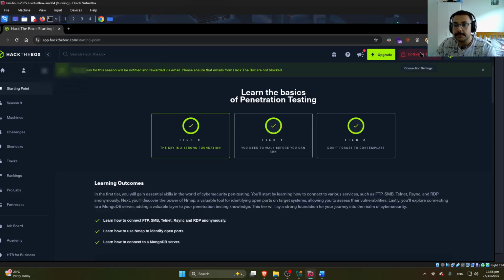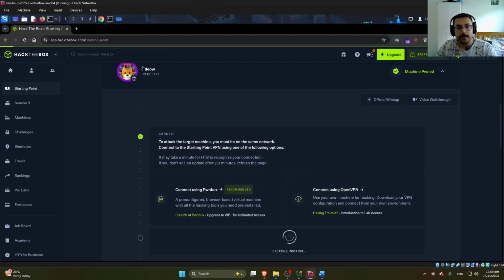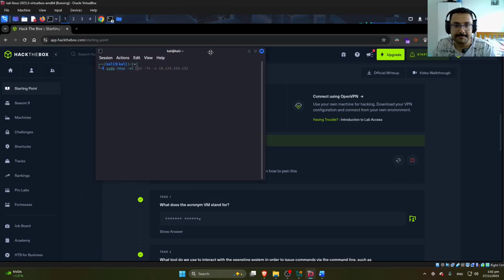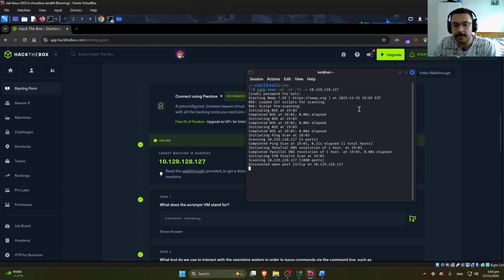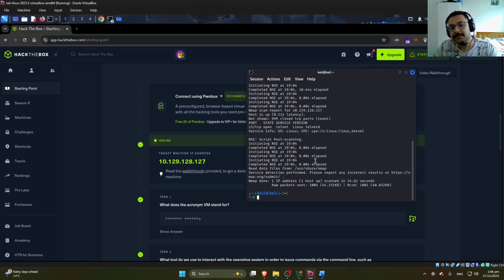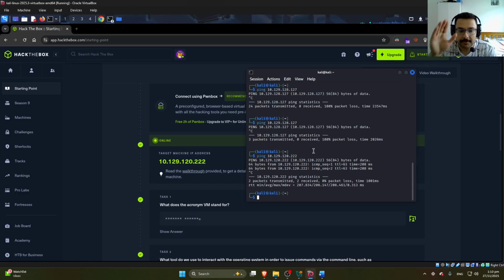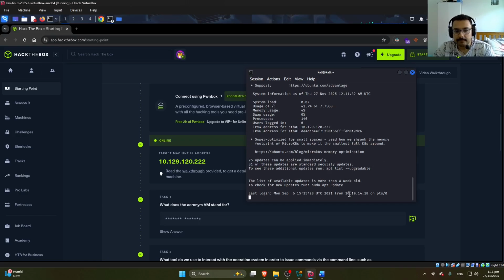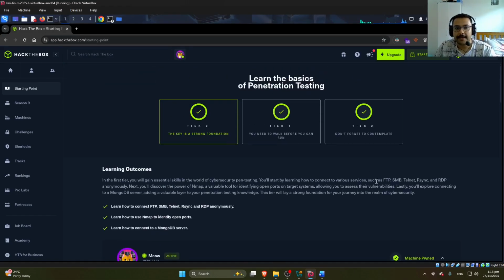Hack The Box Starting Point - Meow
Welcome to my first-ever video on my YouTube channel. I will take you on a journey, solving the first machine in Hack The Box starting point, Meow. Enjoy the show.